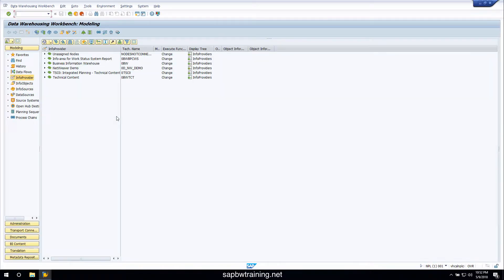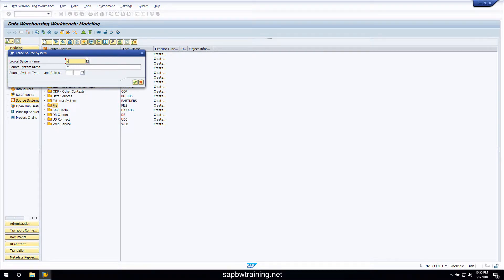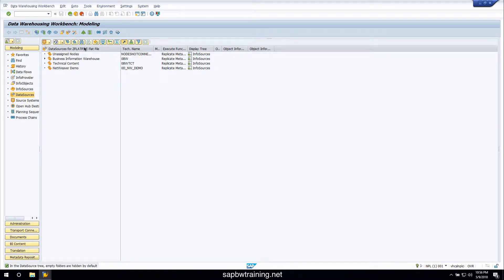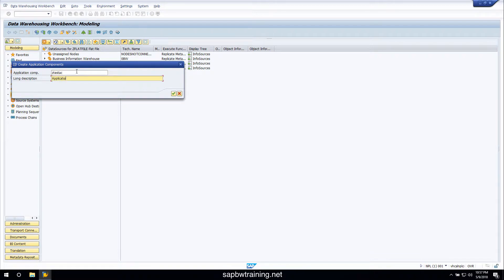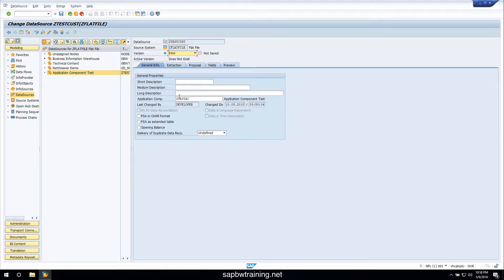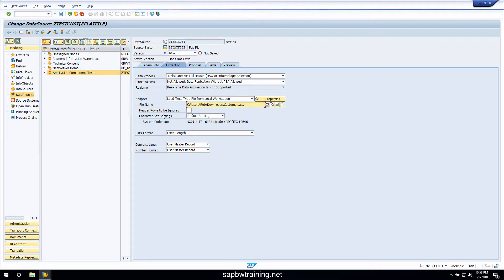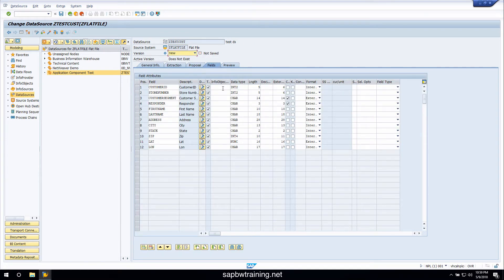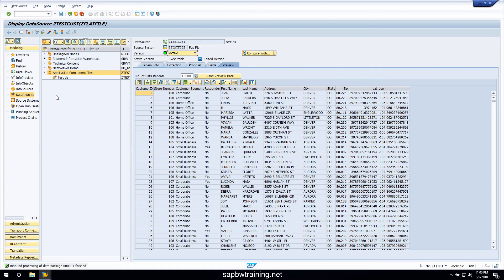Setting Up SAP BW File Source System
Here's how you can connect to files on your local computer and bring them into SAP BI/BW.  Need SAP Access?